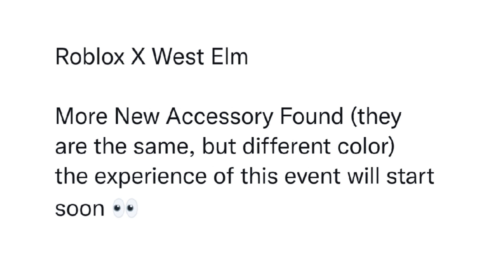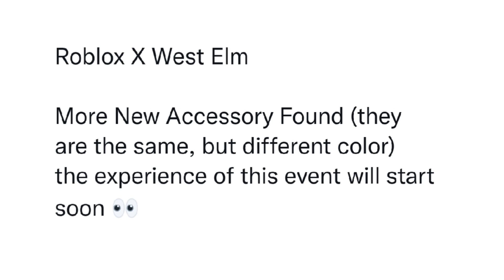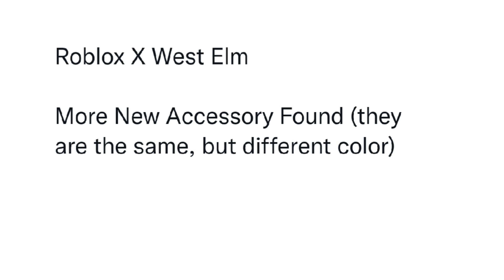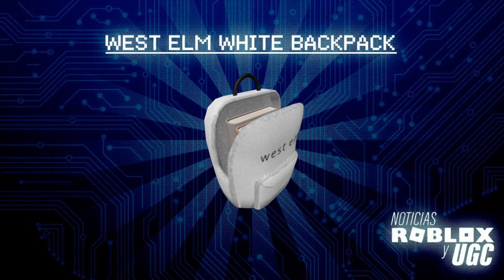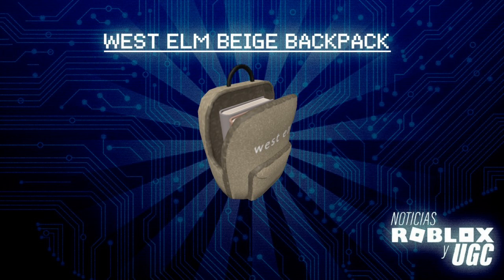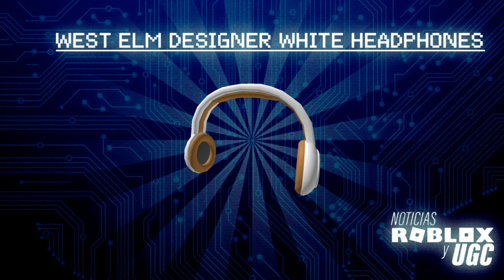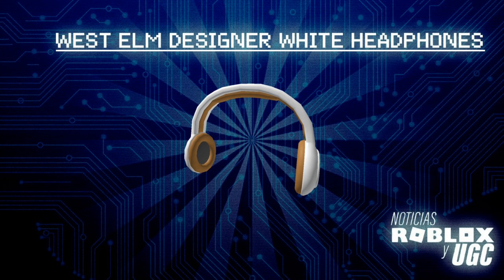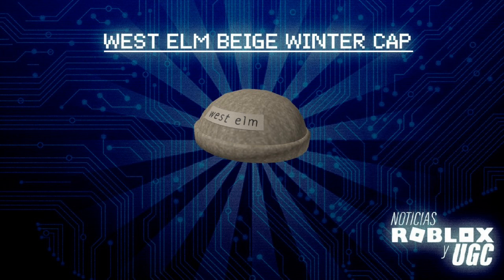THIS NEW ROBLOX FREE ITEMS IS SO GOOD! ROBLOX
THIS NEW FREE ITEMS UPDATE IS SO GOOD! ROBLOX